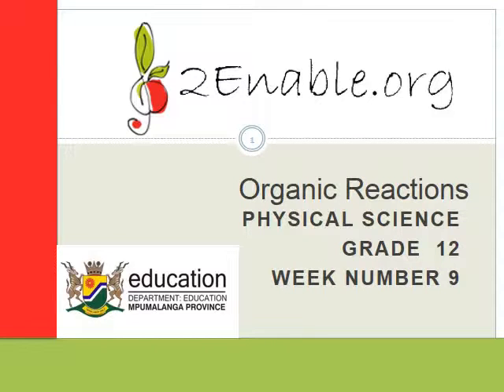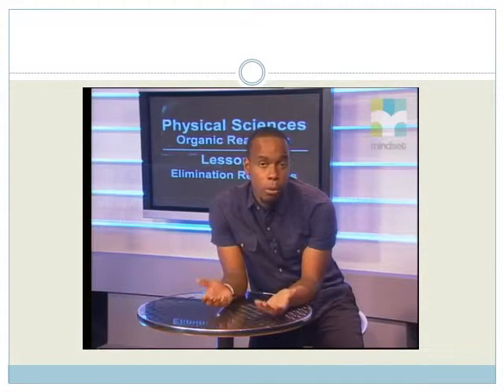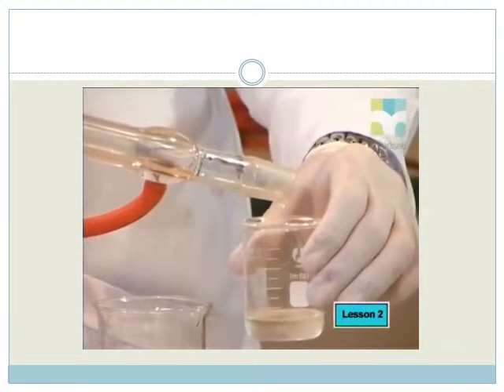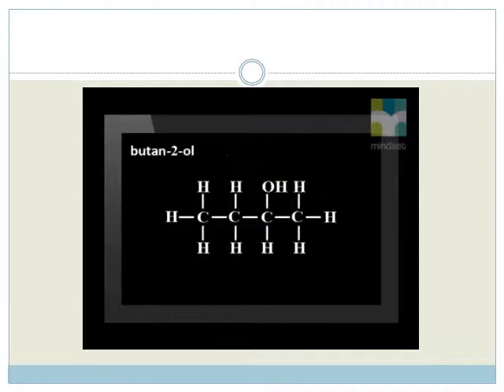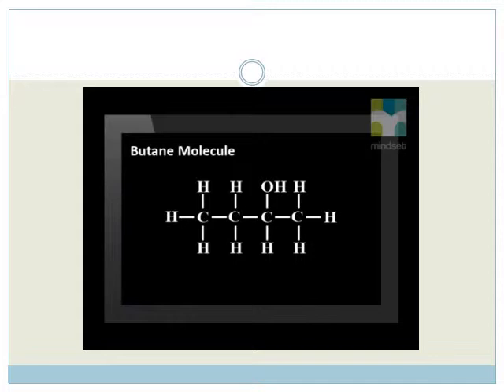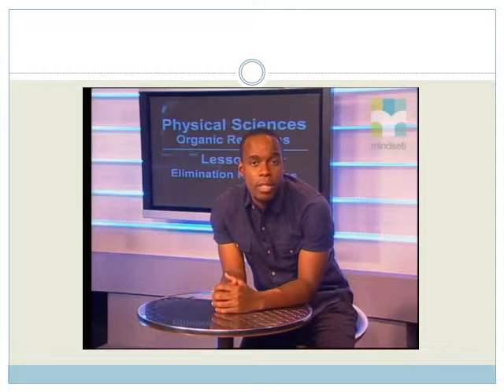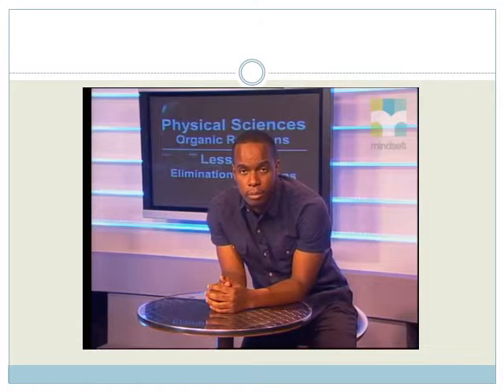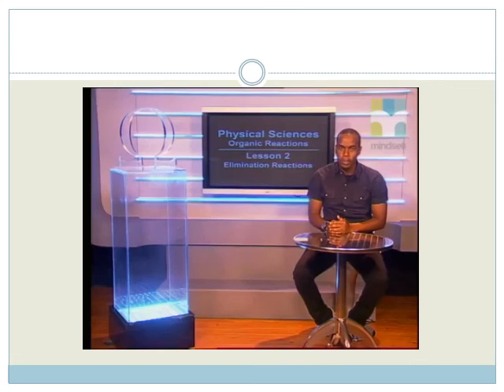Week 9 lesson 2 Elimination Reactions